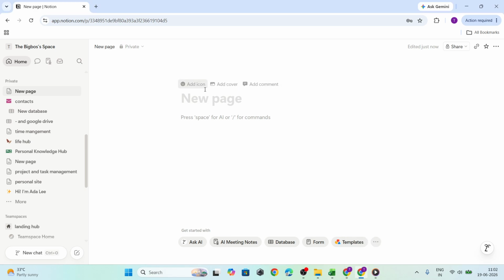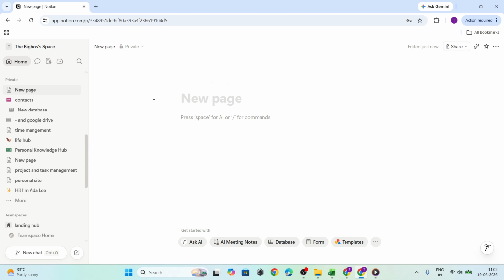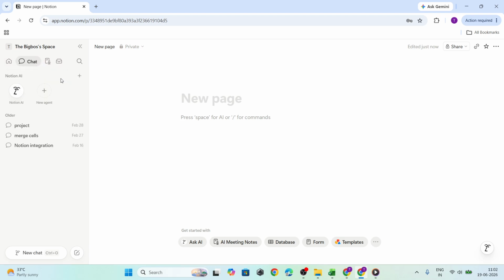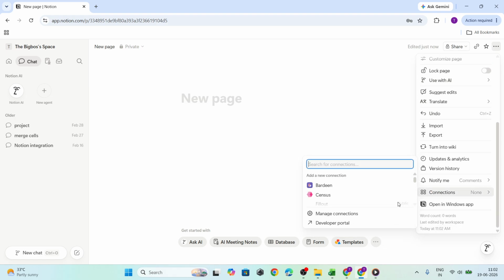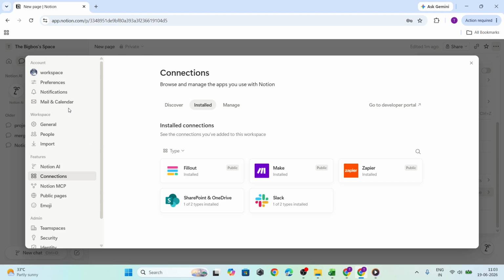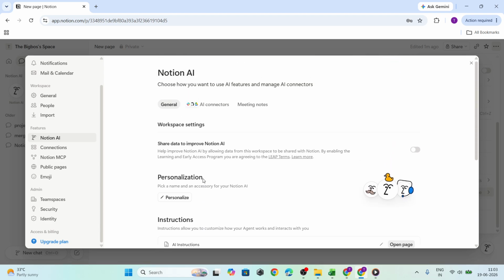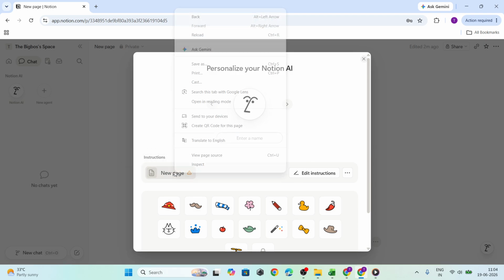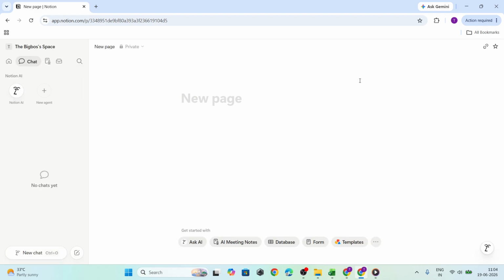How To Disable Notion AI (Step By Step)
Learn how to disable Notion AI and turn off the Notion AI writing assistant in this quick tutorial. If you want to stop Notion AI from popping up every time you press space or create a new block, this video shows you the latest settings to manage your workspace features.